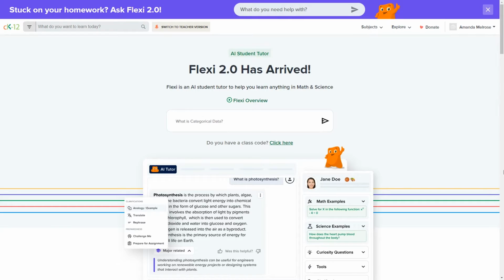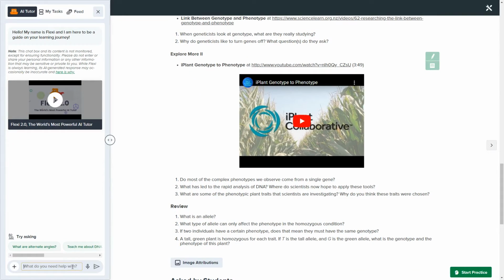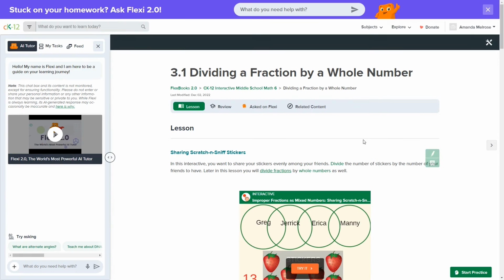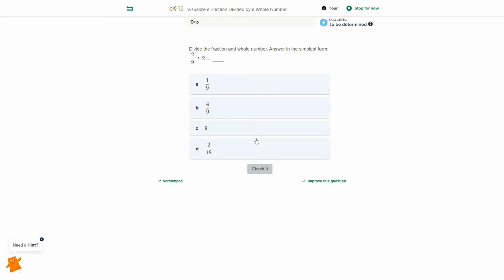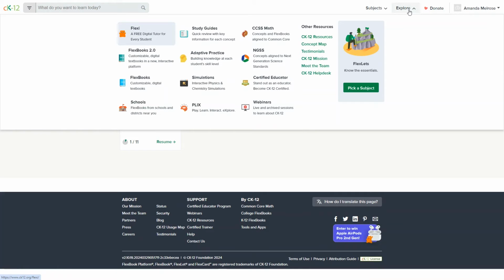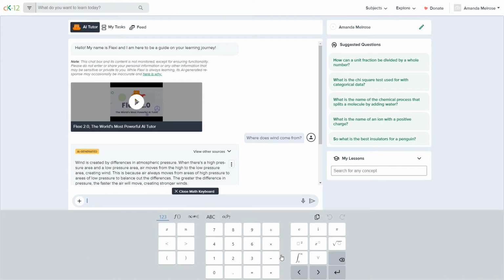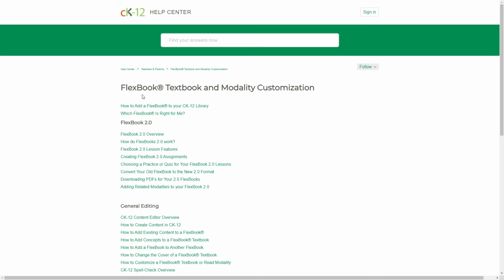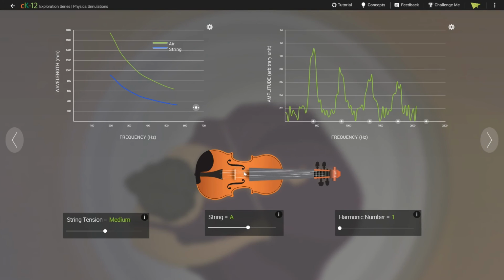CK-12 FREE Online Homeschooling Program (Including a Free AI Tutor!) – Complete Overview 2024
I’m so excited to share with you today a totally free online learning website that’s going to add a lot of value to your homeschool. CK12.org is a free educational website with video lessons, interactive textbooks, practice tools and more, including math, science, language arts and social studies. They even have a free AI tutor- Flexi!

Flexi will help students learn with adaptive practice similar to questions they are having trouble with and use analogies to break down complex concepts.
Let’s review the entire program and see how you can use this resource in your homeschool. I think you’re really going to like it!